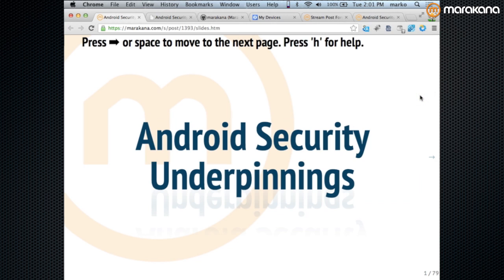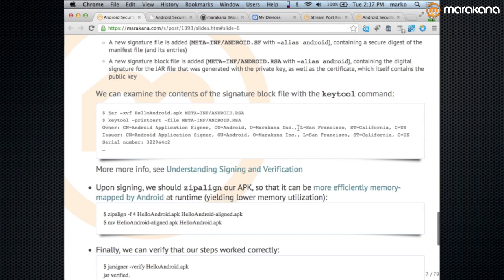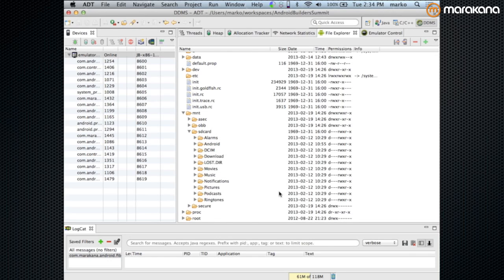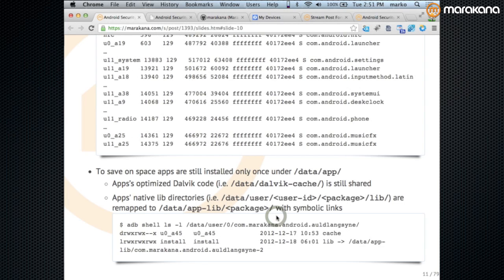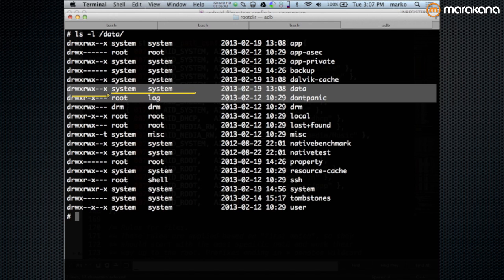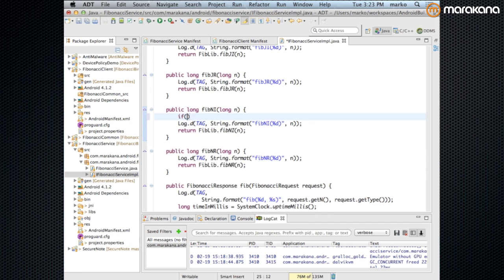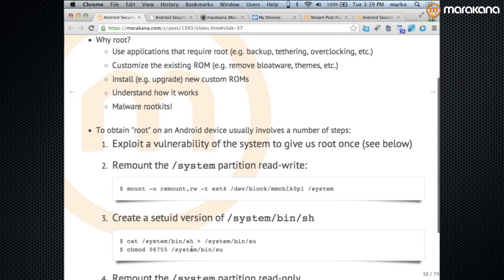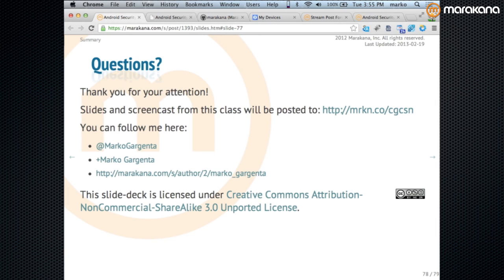Android Security Underpinnings from Android Builders Summit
Android Security is quite multifaceted - not surprisingly given the depth and complexity of the Android OS. In this talk, you will learn what makes up the various layers of security and how they work together. By the end of this talk, you'll have a solid understanding of various security concerns from the low level kernel to the high level app permissions, and everything in between. This talk focuses on the entire platform, not just the apps layer.

**Want to learn more about Android Security? Android training offerings